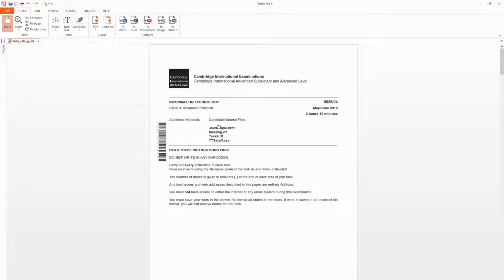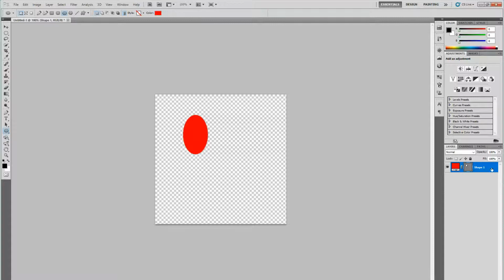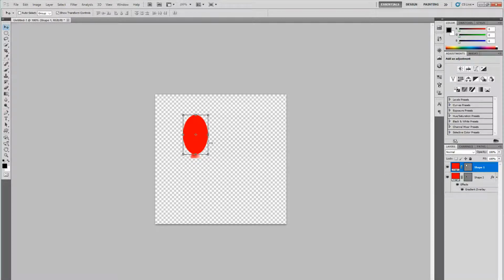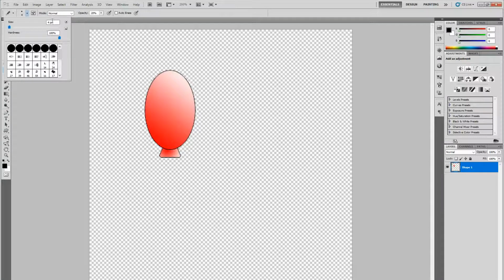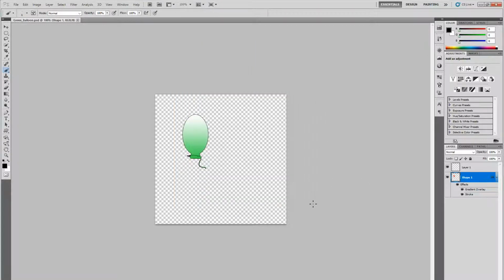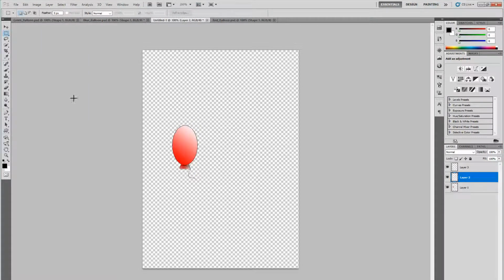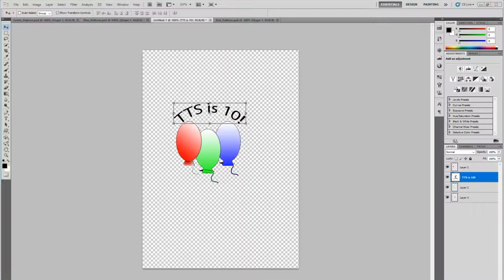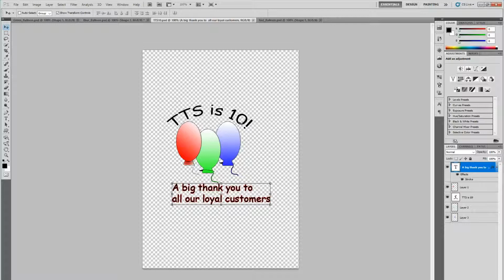9626 June 2018 paper4 question1